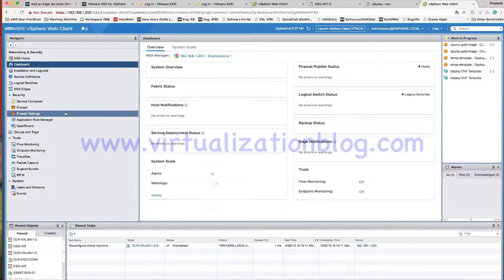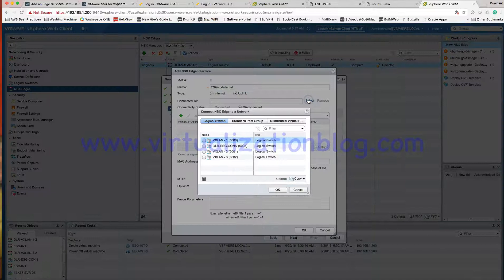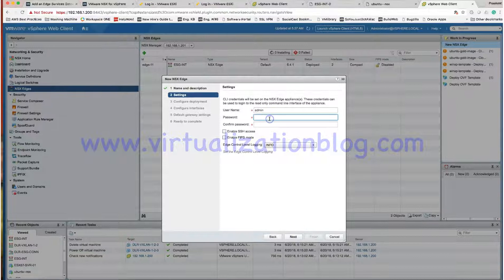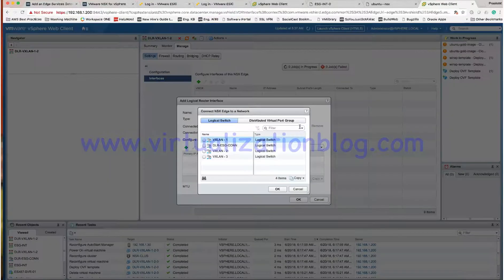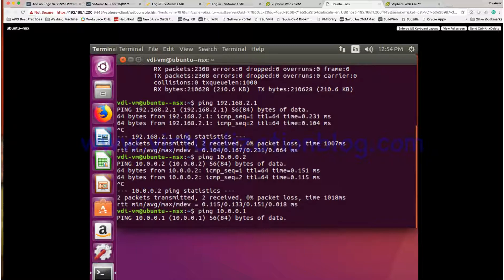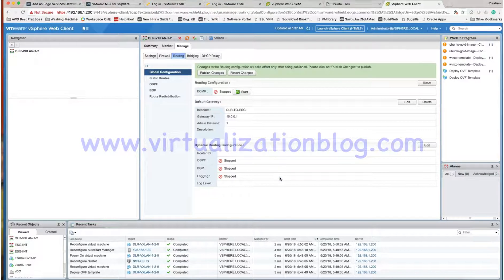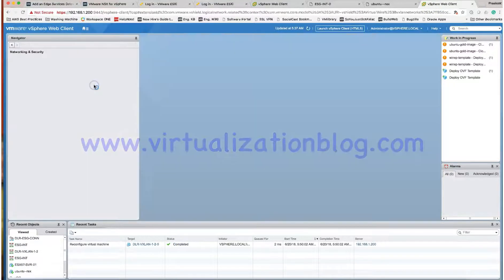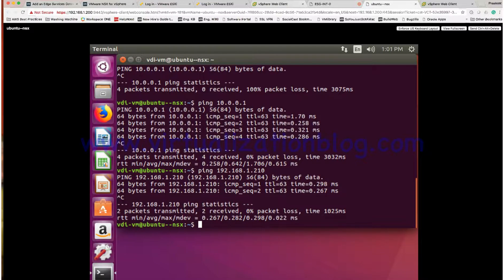Learning NSX Step by Step - Deploying Edge Gateway Router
This video demonstrates the process to deploy an Edge Gateway Router in NSX Environment and the steps to connect Distributed Logical Router to an Edge Gateway